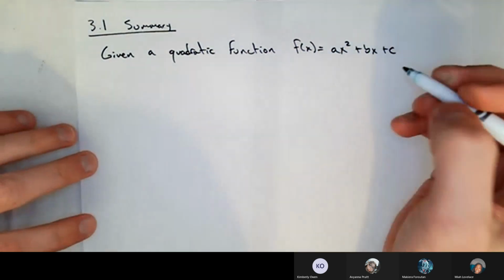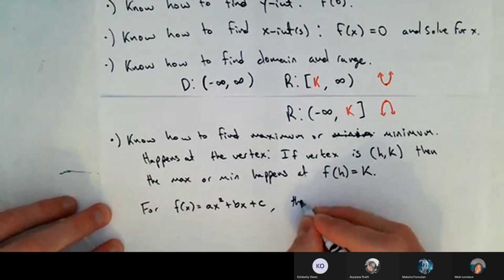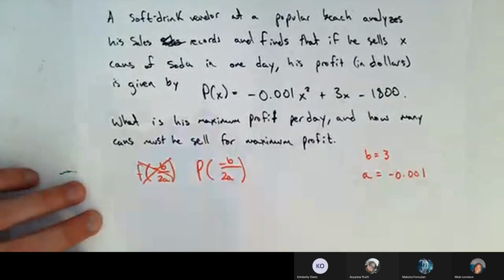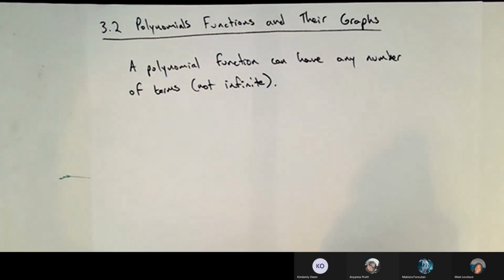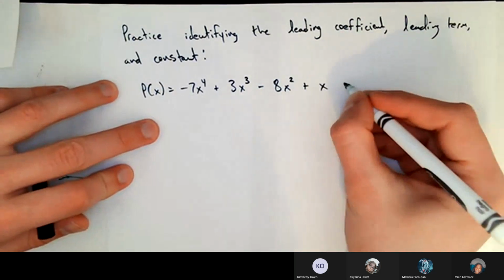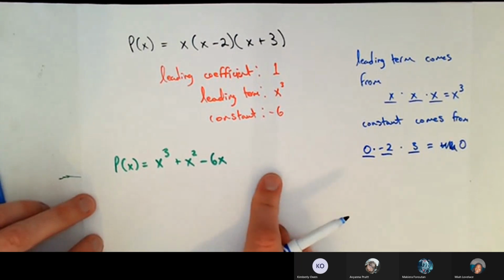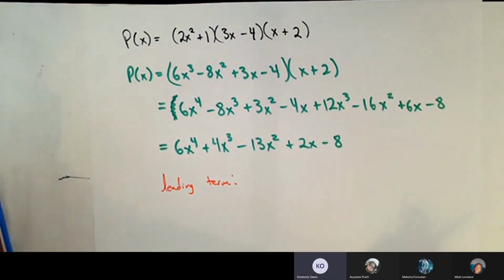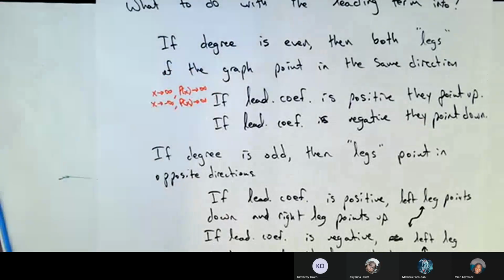MS 112-004 March 10 Meeting